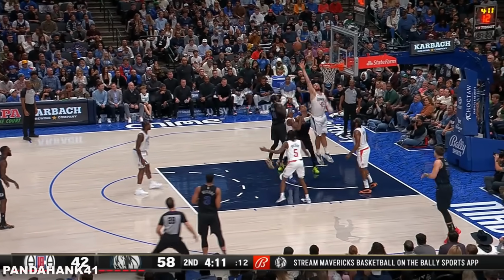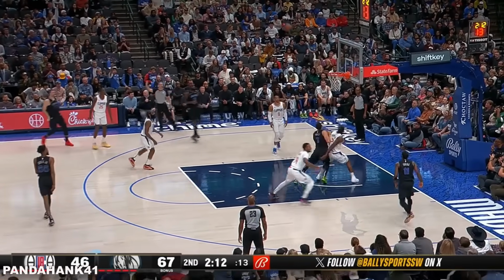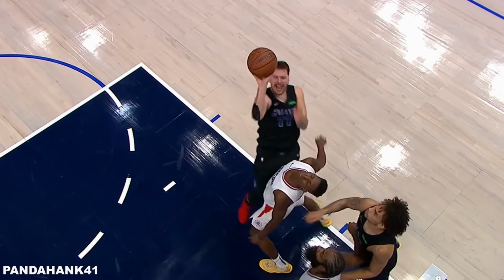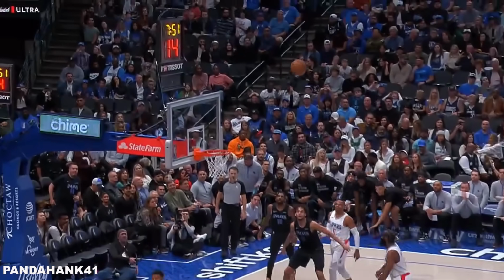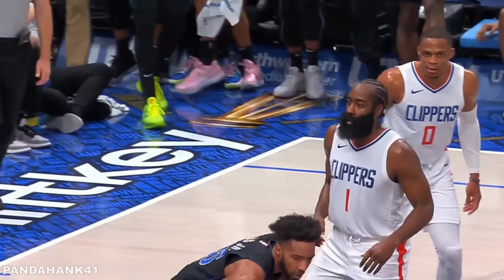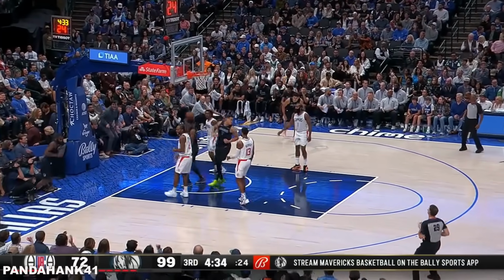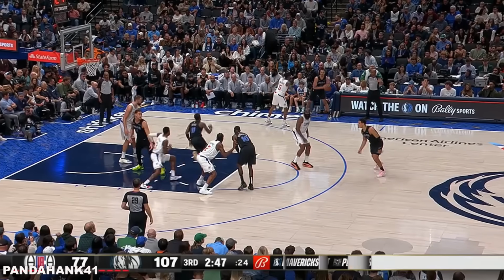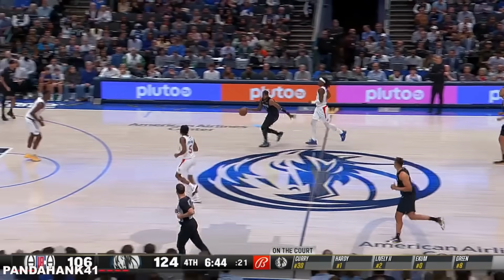Dallas Mavericks Team Highlights vs the Clippers (11.10.2023)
I appreciate all the support and feedback!

警告：視頻禁止轉載！